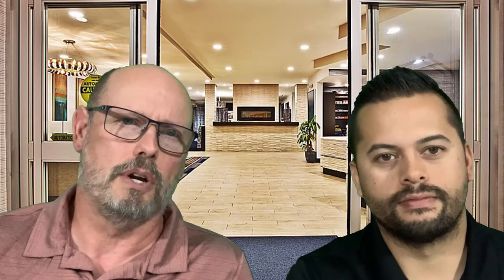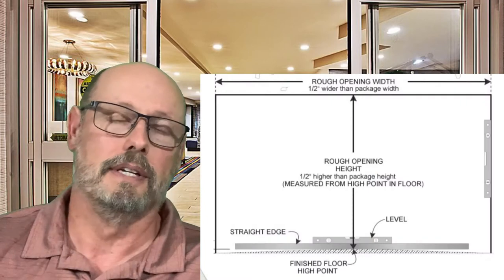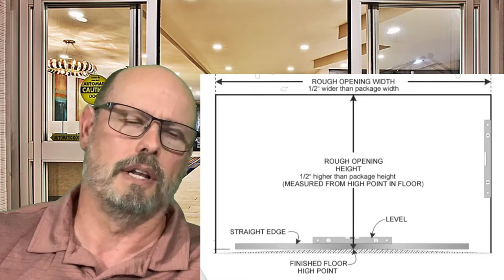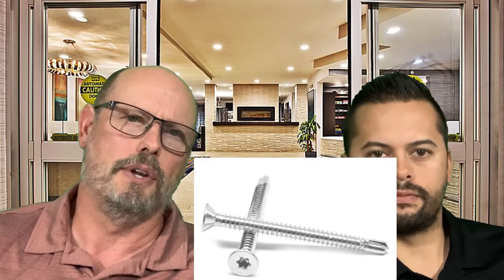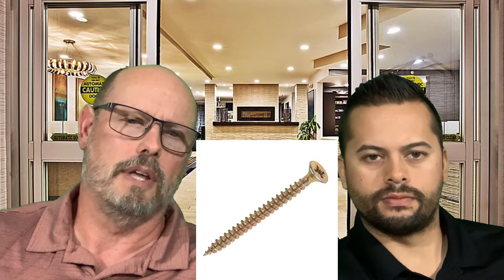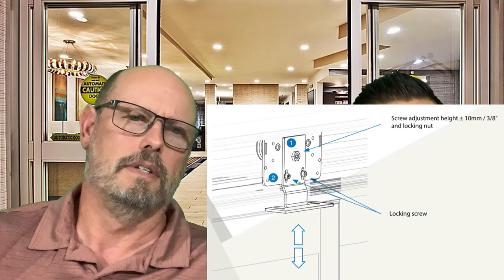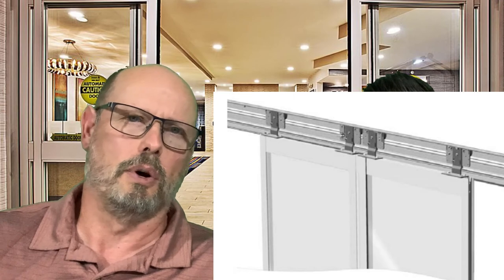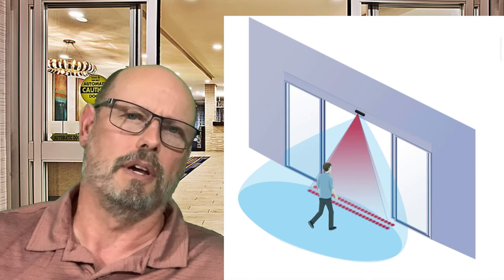How To Install A Commercial Automatic Sliding Glass Door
In this video we explain how to install a commercial automatic sliding door system.

Any opinions expressed in this video are subject to change without notice. Automatic Door and Hardware is not under any obligation to update or keep current the information contained herein. Automatic Door and Hardware may have an interest in the securities and commodities of any entities referred to in this material. Automatic Door and Hardware accepts no liability whatsoever for any loss or damage of any kind arising out of the use of all or any part of this material. Automatic Door and Hardware recommends that you consult with a licensed and qualified professional before making any modifications or repairs to commercial doors, automatic doors, or hardware components of those doors. The content covered in this video/live stream is NOT to be considered as advice. I’m NOT an adviser. These are only my own personal and speculative opinions, ideas, theories, hypotheses, charts, technical analysis, insights, and curated news publications. The technical analysis in this video/live stream is completely speculative and does NOT guarantee any specific result. The technical analysis in this video/live stream has NO proven rate of accuracy. Do NOT repair or modify your doors and/or hardware based upon the analysis presented in this video/live stream. Always do your own research and only use trained and licensed professionals for any repairs or modifications. I will NOT be held liable for any of your personal repairs or modifications or any losses/damages that you may incur if you do repair or modify your doors and/or hardware. Information provided through this video is provided to you as is without any express representations or warranties of any kind, and we make no representation or warranty that this video (or any information provided in response to your inquiry), will be accurate, complete, or error-free. You agree that you must evaluate all information and responses, and that you bear all risks associated with, the use of this video, including any reliance on the accuracy, completeness, or usefulness of any information or materials made available through this video.